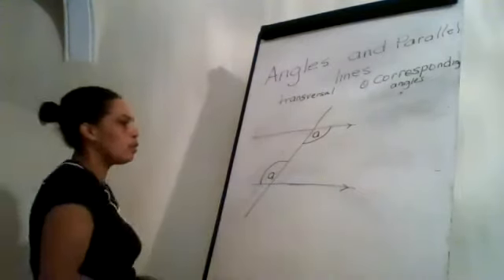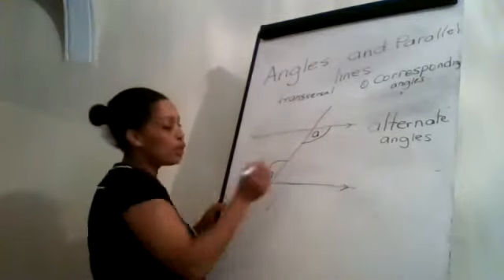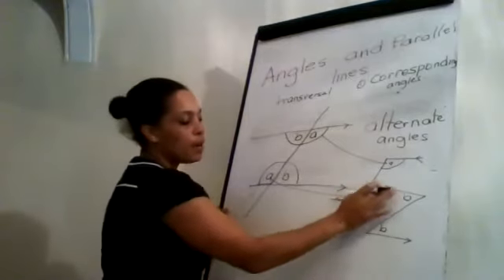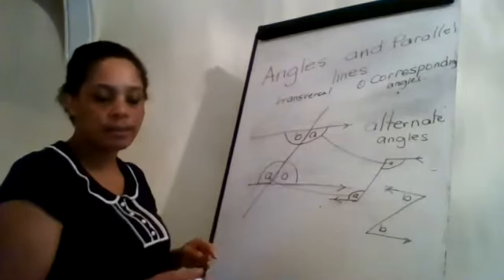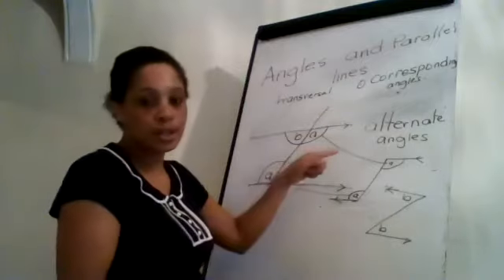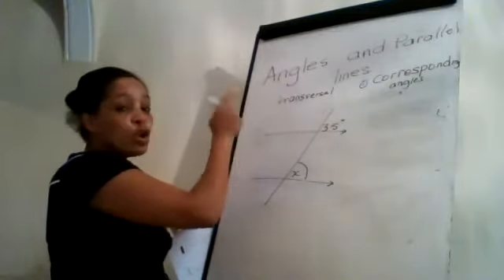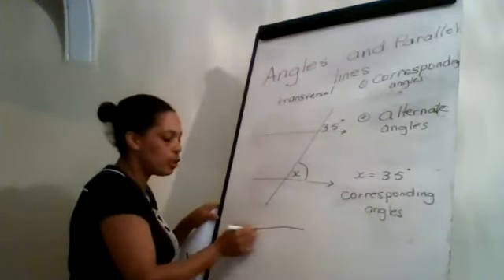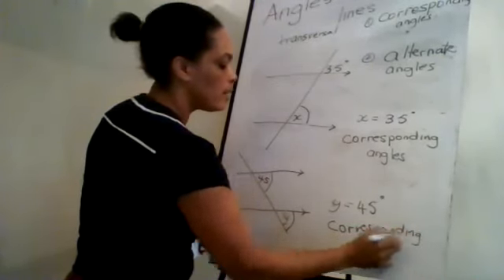MATHATHON WITH EVADNE Angles and parallel lines (part 3)